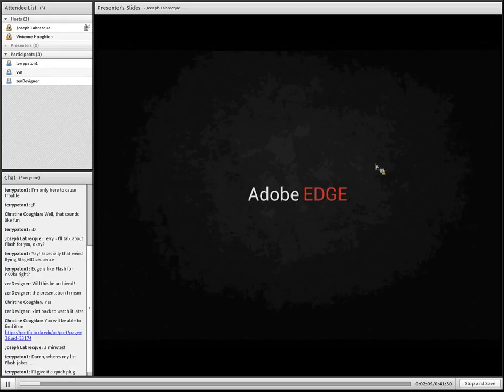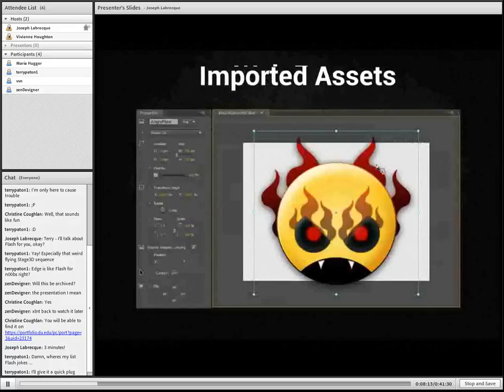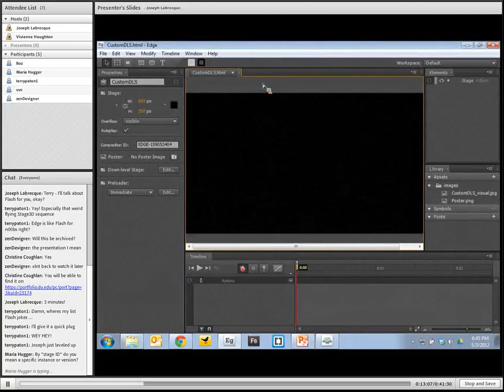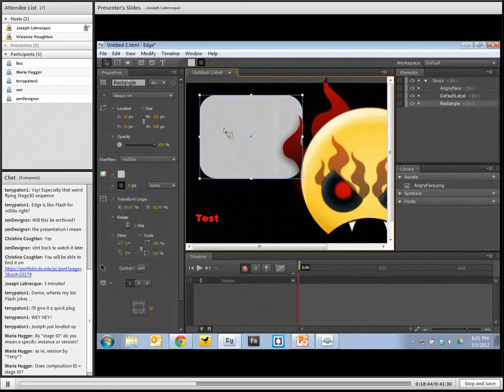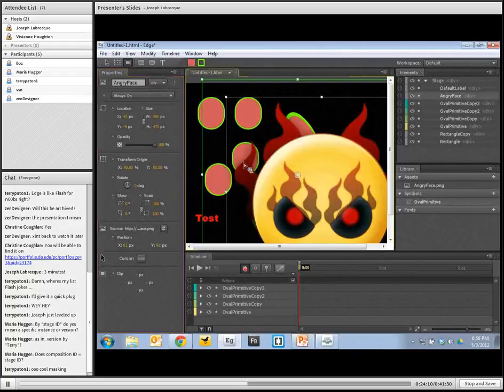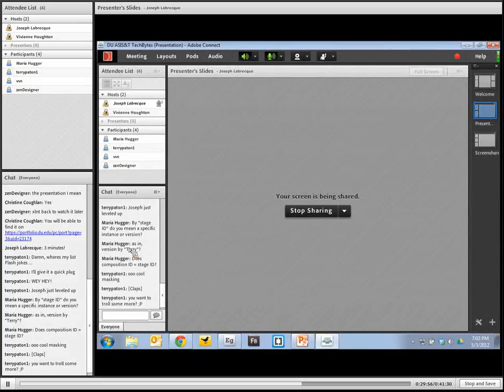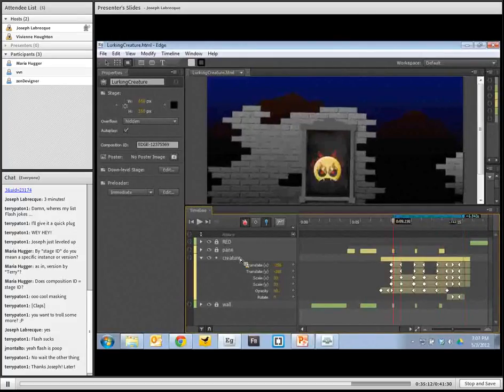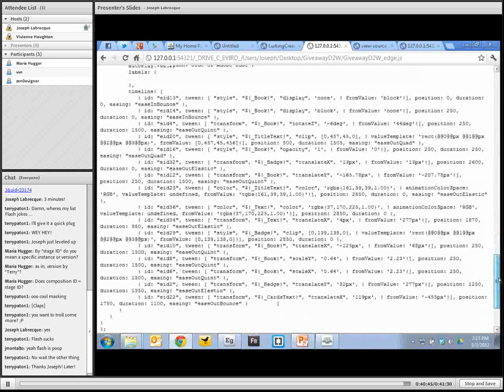DU ASIS&T Adobe Edge